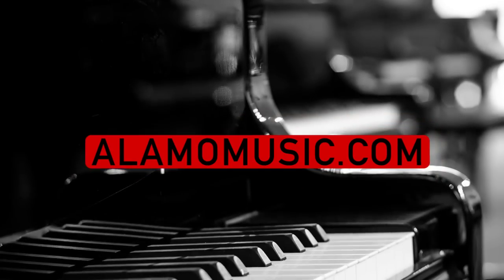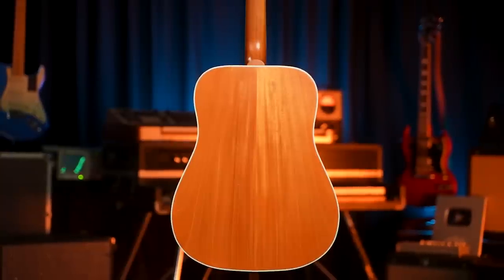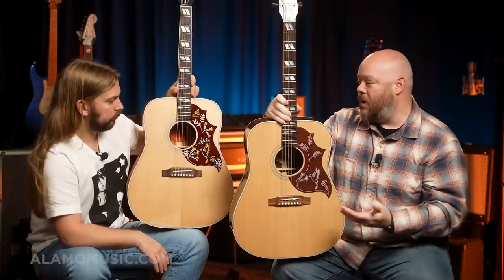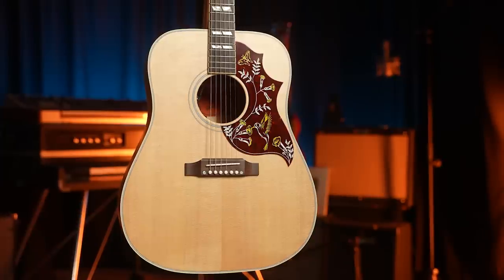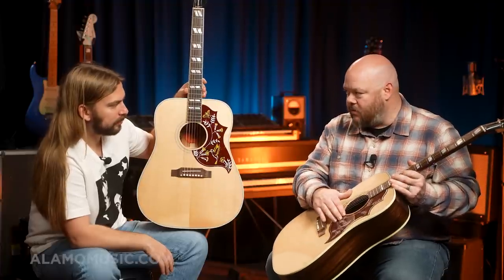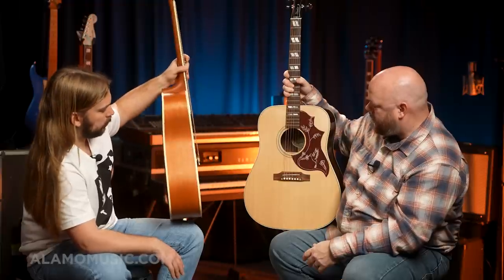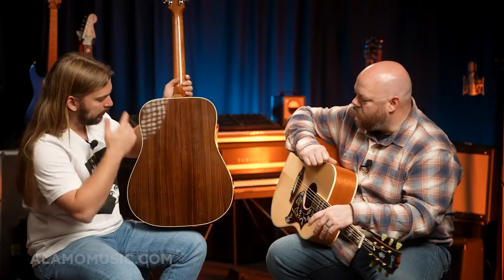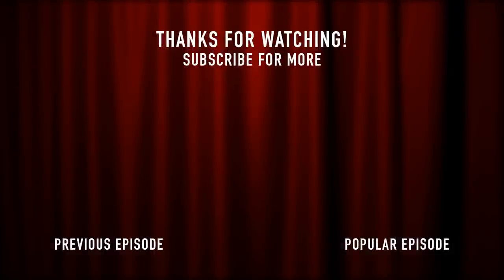Faded VS Studio - Which Gibson Hummingbird Should You Get?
The Gibson Hummingbird Acoustic Guitar is a certified classic. A staple of classic 60's music and still at home on stages everywhere the Gibson Hummingbird has cemented itself in musical culture. Building upon its popularity Gibson has offered a number of variations. Today we compare the thinner, rosewood bodied Gibson Hummingbird Studio with the new Gibson Hummingbird Faded to see which guitar is right for you.

0:00 Intro
0:40 Gibson wait time
1:07 Gibson Specs
8:55 Gibson Hummingbird Studio Demo
10:24 Gibson Hummingbird Faded
12:08 Final Thoughts